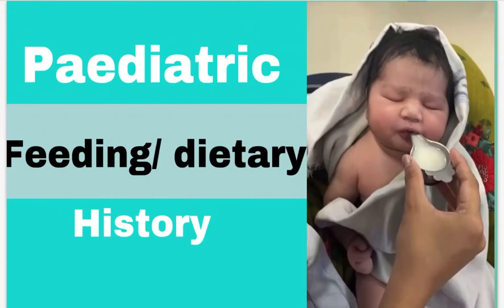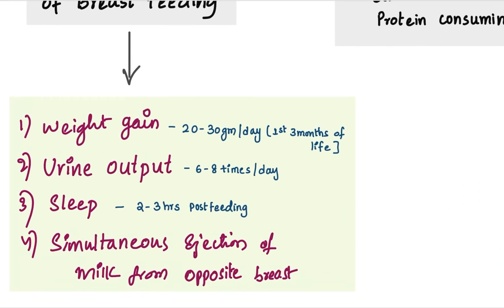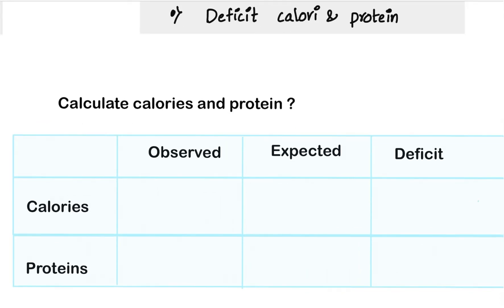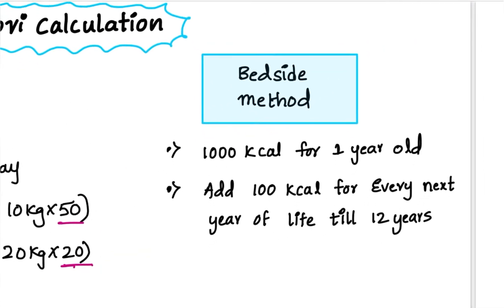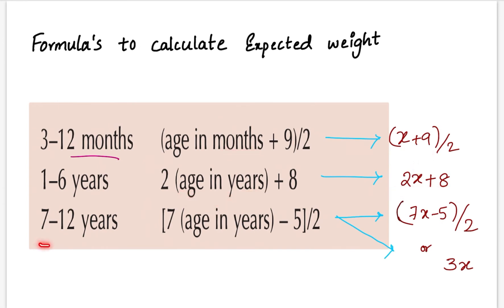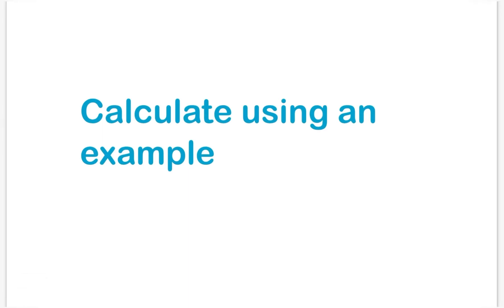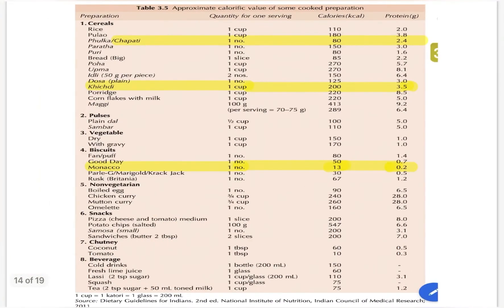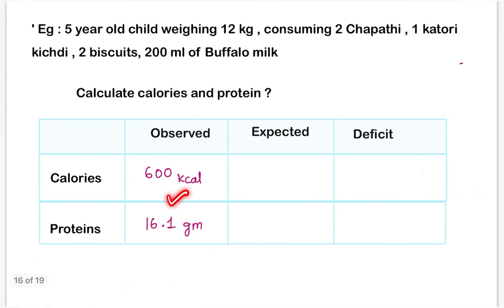Feeding/ dietary history in paediatric case | history taking | paediatrics | lecture series